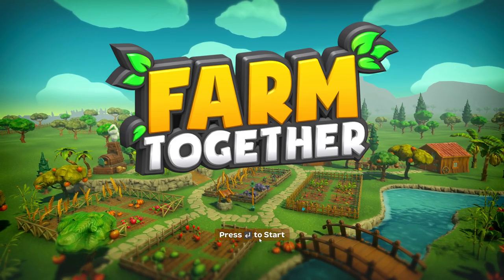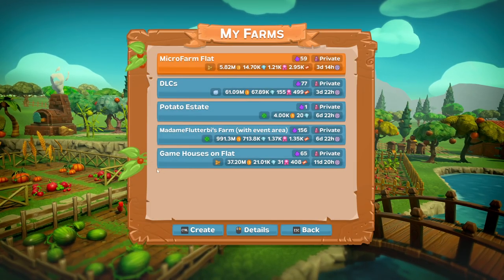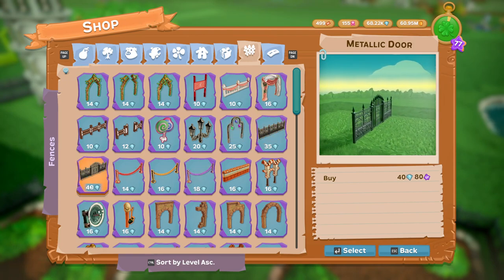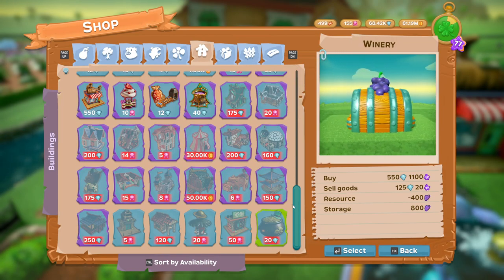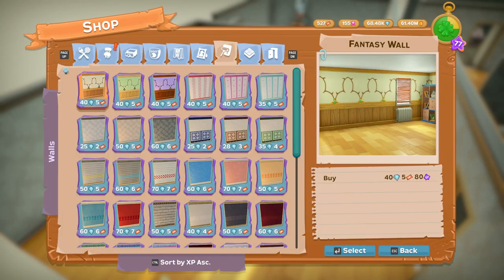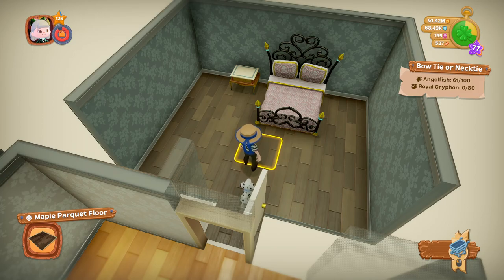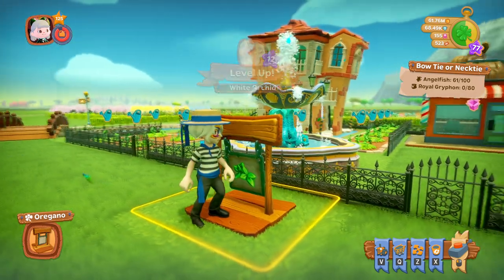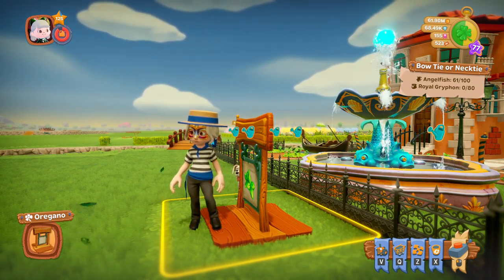Farm Together DLC - Oregano Pack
Note: The wall lantern I thought might be from the pack is actually from the Paella Pack not the Oregano Pack.
Apologies for the sound, I need a new mouse mat and the dull thuds you can hear are me picking up the mouse because it's not gliding as smoothly as it should.

Oregano Pack

00:47 Outfit with three different skins (stripe top with scarf-  red/green/blue)
00:56 Hat with three different skins (boater - red/green/blue)
01:06 2 Venetian masks with two skins each (one with nose one without, two designs)
02:04 Flower: Oregano
02:36 Building: Barbershop
Farm decorations:
02:48 Leaning Tower
02:53 Pearly Fountain
03:00 Fences: Metallic Fence and Metalic door
03:45 Gondola
04:00 Venetian Street Lamp
04:26 Venetian Arch

04:36 House: Venetian House
05:18 House tool: Wood Fired Oven
05:48 Venitian wall - cream, white and grey
06:53 Ornate bed, Cream Ornate Bed, Celeste Ornate Bed
06:59 Ornate Nightstand

08:08 Paintings (Mona Lisa and leaning tower)
08:18 Ornate Mirror
09:08 Ornate Chandelier

*Please note some outdoor and indoor furniture items are interactive just click to activate.*